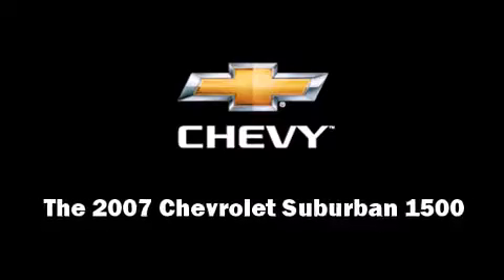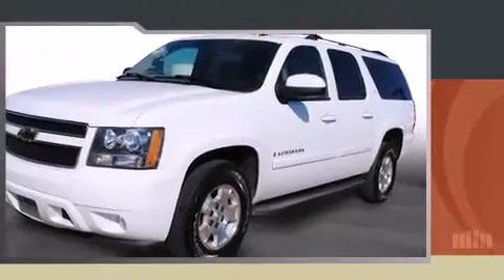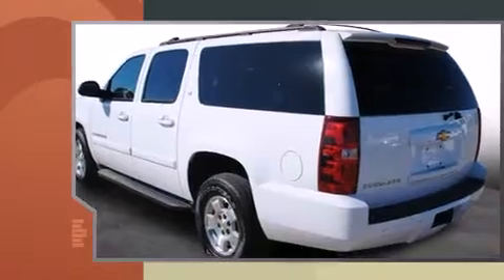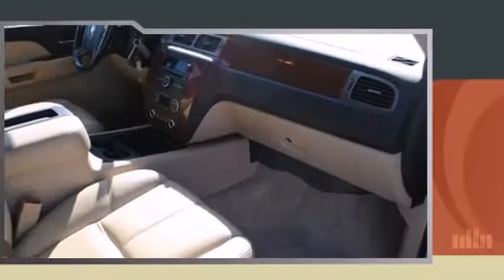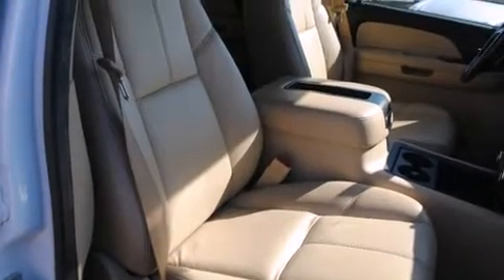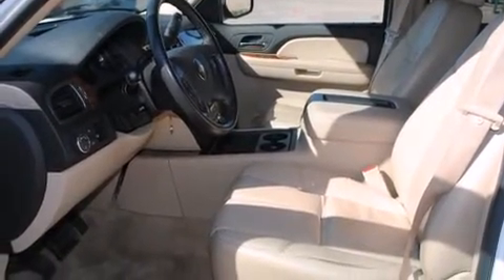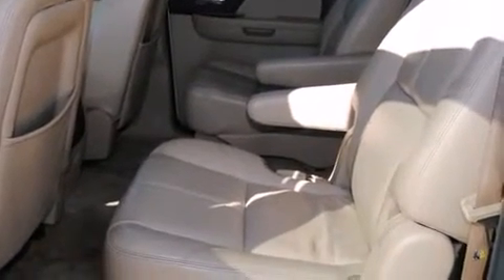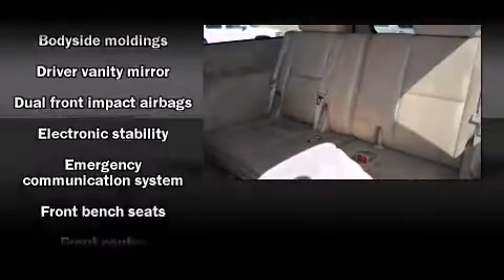2007 Chevrolet Suburban 1500 in Irving, TX 75062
Q Chevrolet
1000 E. Airport Freeway

Outstanding design defines the 2007 Chevrolet Suburban 1500. It features an automatic transmission, rear-wheel drive, and a powerful 8 cylinder engine. Comfort and convenience were prioritized within, evidenced by amenities such as: front and rear cupholders, 1-touch window functionality, a tachometer, an automatic dimming rear-view mirror, tilt steering wheel, a trailer hitch, and cruise control. Third row seats provide an even greater maximum passenger capacity. Premium sound drives 8 speakers, providing you and your passengers a sensational audio experience. Chevrolet also prioritized safety and security with features such as: dual front impact airbags with occupant sensing airbag, traction control, a panic alarm, onStar, and 4 wheel disc brakes with ABS. Electronic stability control ensures solid grip atop the road surface, no matter how challenging the driving conditions. We pride ourselves on providing excellent customer service. Stop by our dealership or give us a call for more information.